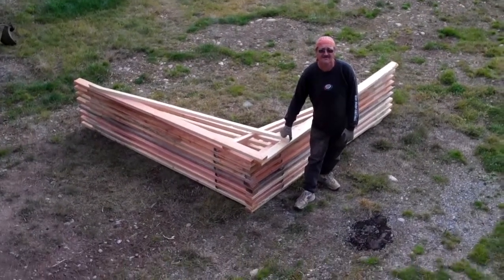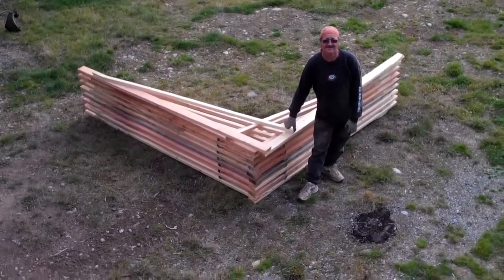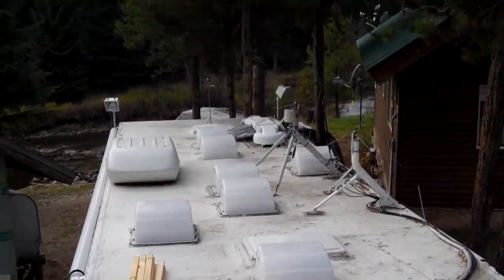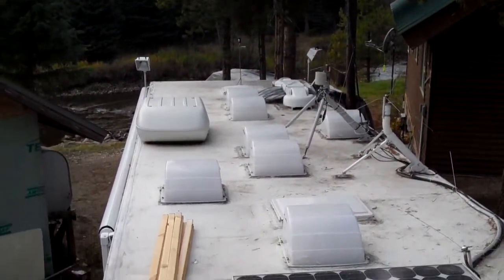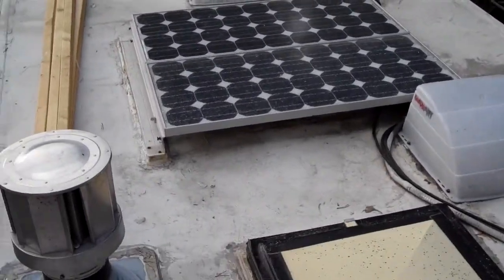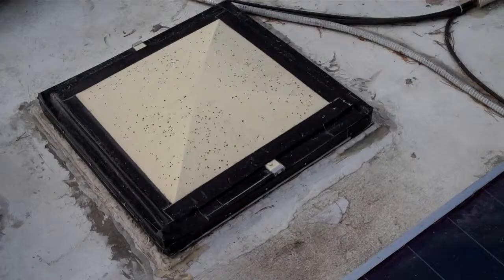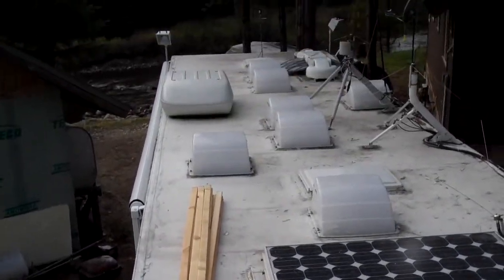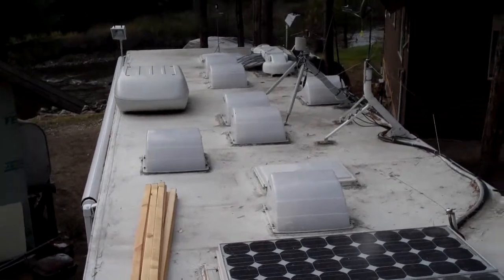1 RV Gable Roof System, Wildfire Communications Center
Part 1, Up here in the Rocky Mountains in NW Montana, we get snow, lots of it. Wet snow is very heavy, keeping it off the flat roof on our Communications Command Center was crucial to keeping it operational in the long term. Woody Chain went to work designing a roof system that can be removed and installed again in sections, yet would shed snow. After shoveling the snow off the roof, he was motivated by a sore back and broken roof vents from shoveling snow off the roof of this RV style roof. As this is a Communications Incident Command Unit, it has Solar Panels on the roof and lots of antennas, satellite dishs , roof vents and fire escapes, sticking out of the roof that could be damaged  easily by a shovel and is very difficult to keep maintained in the winter.
This same design would be helpful if you have a RV or other trailer you keep outdoors in areas with Heavy Snowfalls and need a way to get a roof over it as inexpensive and quickly as possible. As this trailer is only used 3 months year, it remains under cover 9 months a year, so the design needed to be stout by easy to take apart and put back together again. Each section is 8' long and can be lifted on and off with a small tractor with bucket in just a couple hours. Covered with plywood, the sections are strong, lightweight and stack-able. A simple tarp held down with 6 1 gallon containers 75% full of water, with furring strips holding the tarp down on each end. it will stay put pretty well if you keep the wind from getting under it.
This system has served us well now for several years and we hope it helps you.
For more information about Obadiah's Wildfire Fighters and their Extreme Machines for Firefighting, visit our